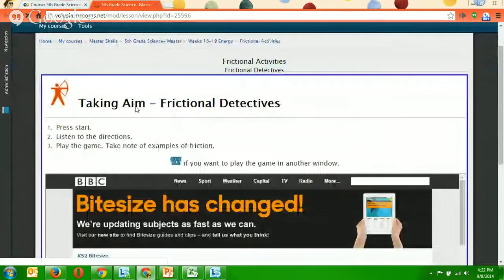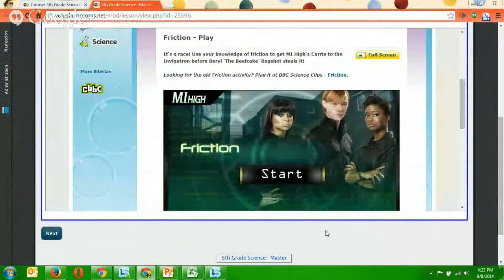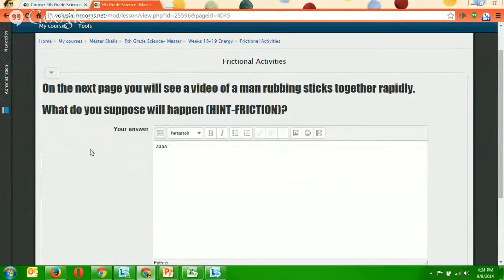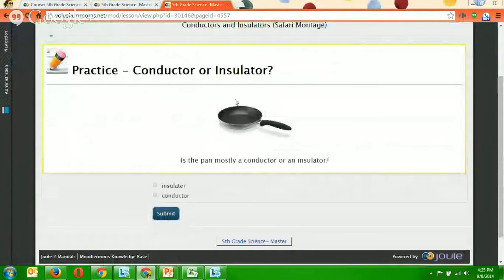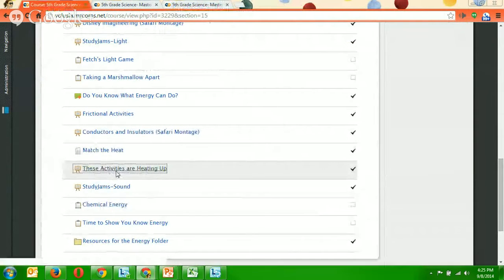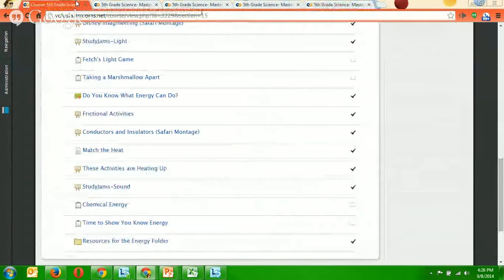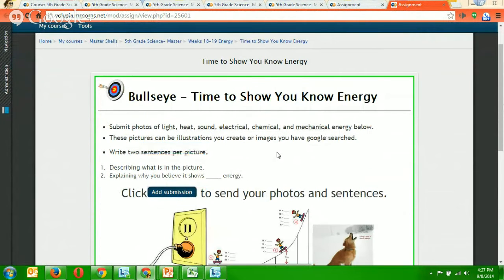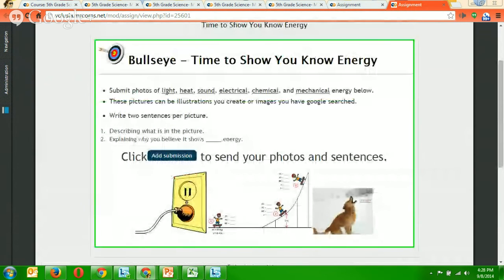energy folder part 3